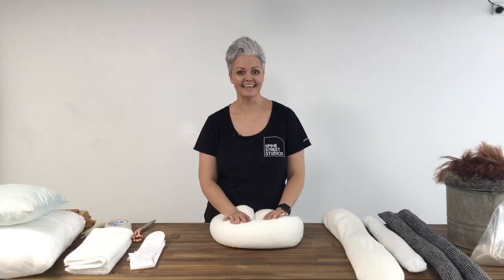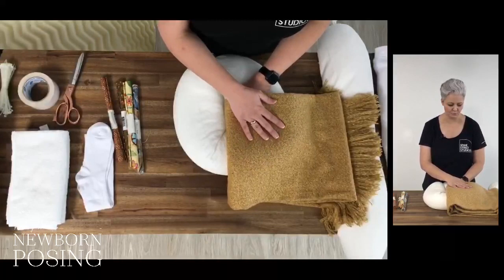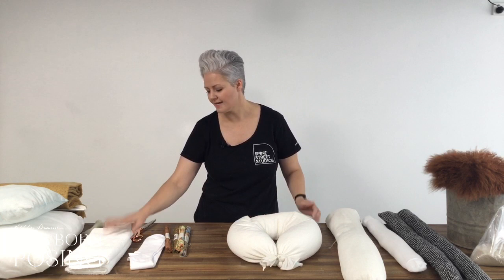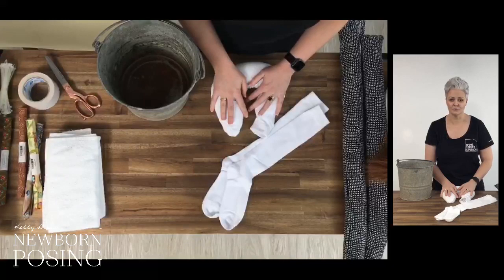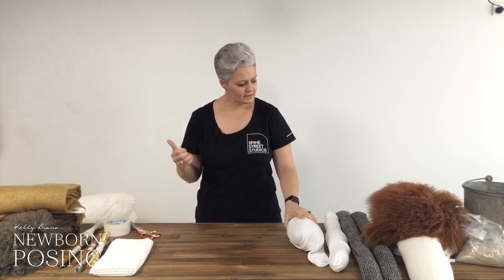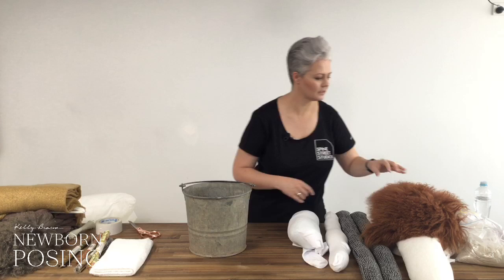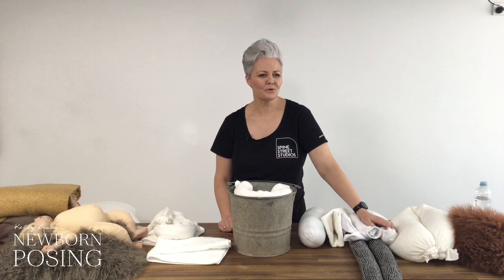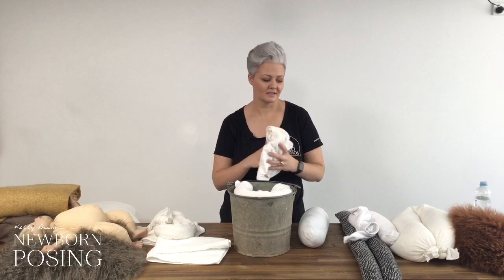DIY - Newborn Studio Hacks with Kelly Brown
Learn how to make your own newborn supports and other great newborn studio tips and hacks.